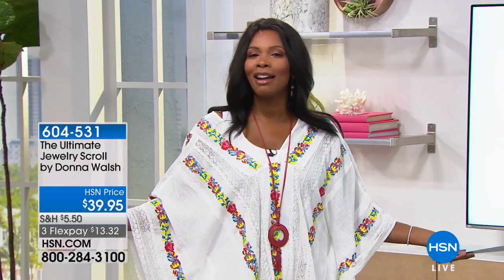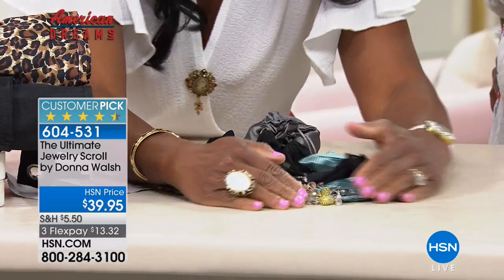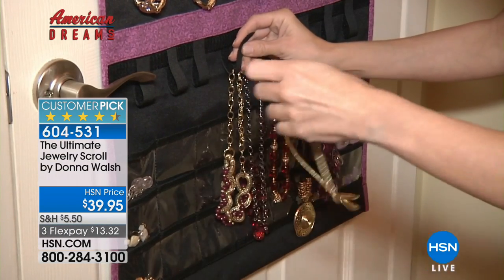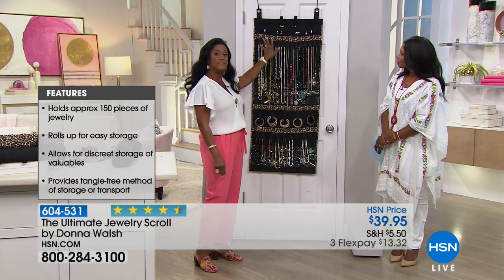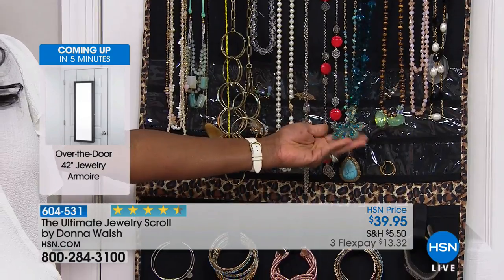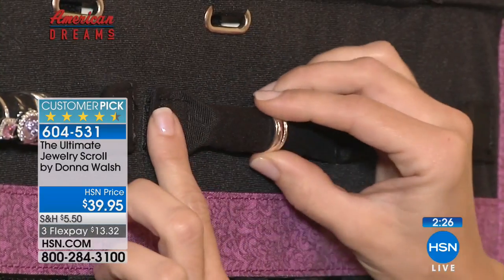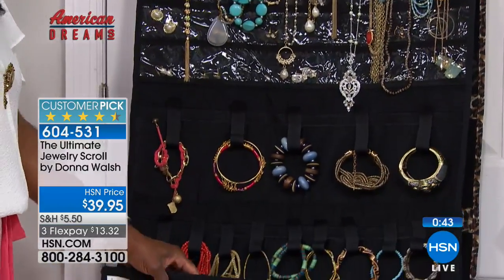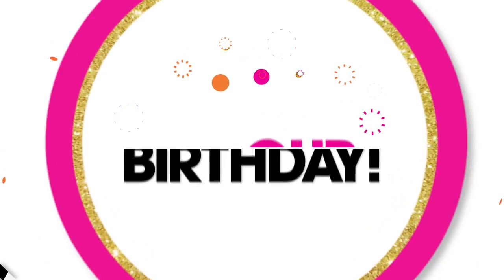The Ultimate Jewelry Scroll by Donna Walsh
Ah, the morning conundrum it's not only matching your jewelry to your outfit, it's finding that earring that fell between the sofa cushions and the...